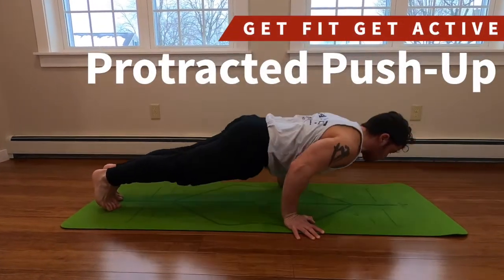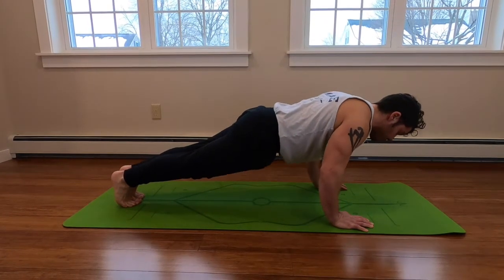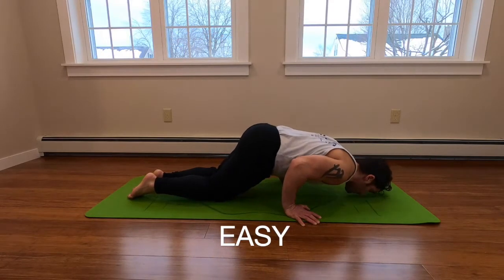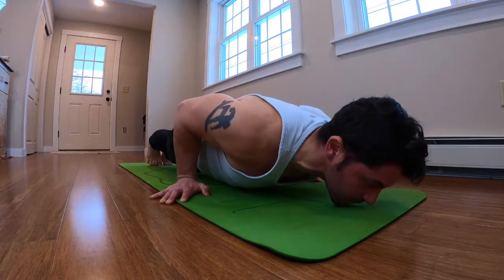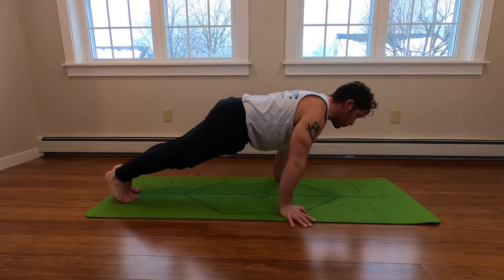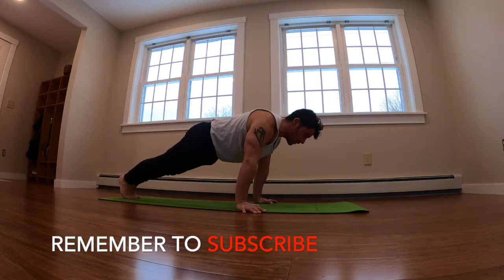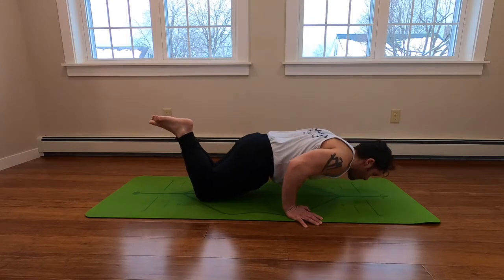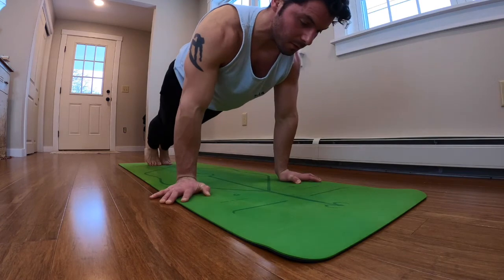Get Fit Get Active (Protracted Push-Up)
Get Fit Get Active with Protracted Push-Ups. This video will demonstrate the proper technique and show you modifications so that anyone can perform this exercise at home.

CONSULT A DOCTOR before starting any exercise program and remember to perform these exercises carefully.